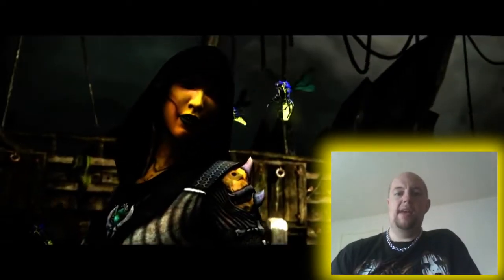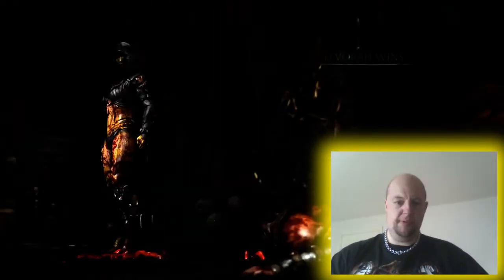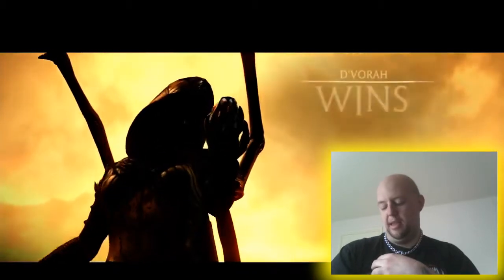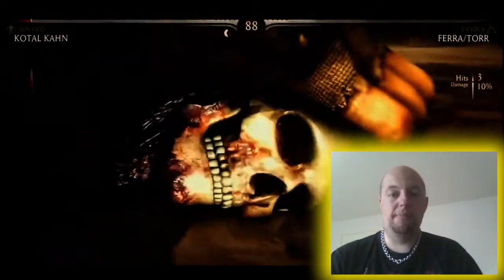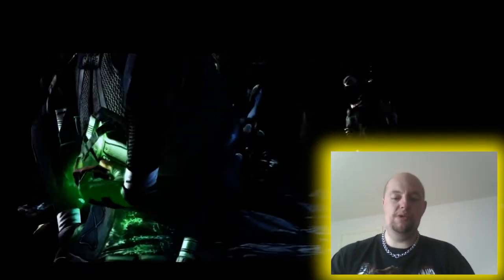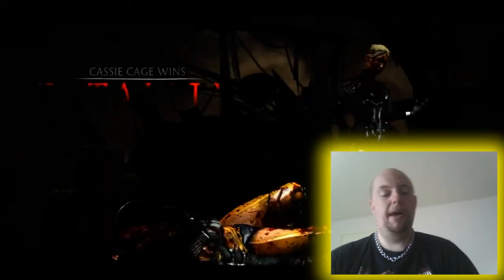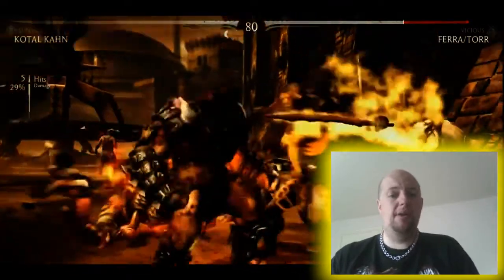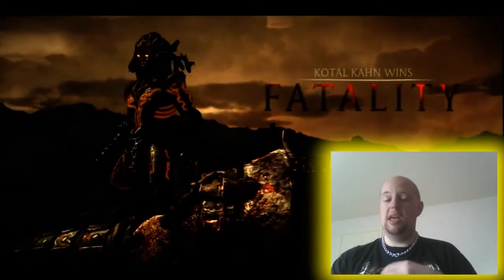MORTAL KOMBAT X FATALITIES COMPILATION - THE GAMEREVOLUTION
THE GAMEREVOLUTION MORTAL KOMBAT X FATALITIES COMPILATION

All footage is owned by respective companies

Tags: 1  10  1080p  10th  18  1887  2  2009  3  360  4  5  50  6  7  :  a  ac130  achievement  acog  acr  activision  afghan  ak-47 ak-74u  ak47  akimbo  amazing  and  are  at  beach  best  beta  black  blizzard  bo2  bombs  call  camera  capture clan  clip  cod  cod2  cod4  cod5  cod6  comment  commentary  computer  custom  death  desert  dogs  dtreats duty  edit  editor  elite  exclusive  fail  first  flag  flip  for  fps  free  full  fun  funny  game  gameplay  gaming ghost  glitch  gold  good  grenade  gun  guns  hack  hacks  hauppauge  hd  high  how  hutch  in  infinity  insane intervention  is  join  kill  killcam  killfeed  killstreak  killstreaks  knife  l86  last  launcher  league  level  like  lobby  love  lsw m40a3  mac  machinima  major  map  me  members  mlg  mode  model  modern  montage  mp  mp5  mp5k  multiplayer music  mw  mw2  mw3  my  new  no  noscope  o  of  official  on  one  online  onlyusemeblade  ops  optic  part  pc person  play  player  playstation  predator  ps3  pvr  quad  quality  quickscope  recruiting  redemption  reveal  riot  run scope  shield  shooter  shooting  shotgun  sniper  so  sony  spas-12  special  speed  tag  tags  team  teaser  the throwing  title  to  trailer  trees  treyarch  trick  usp  vegas  war  ward  warfare  waw  weapon  weapons  world worldwide  xbox  xbox360  xp  youtube  zombie  zzirgrizz